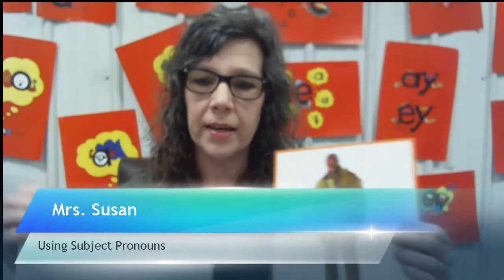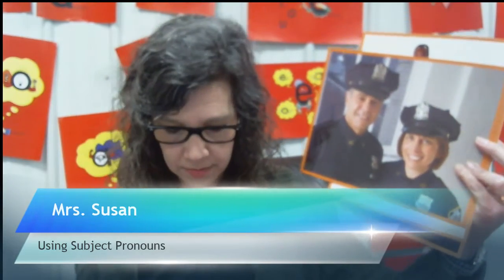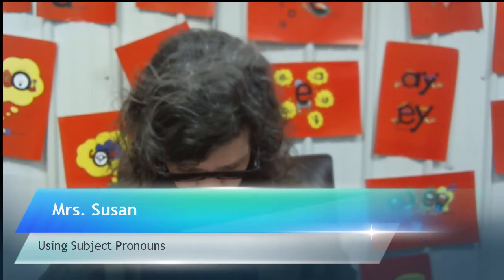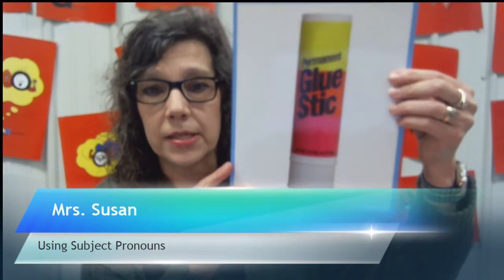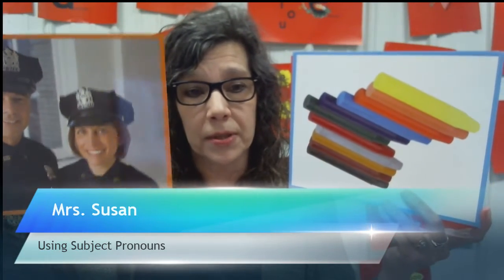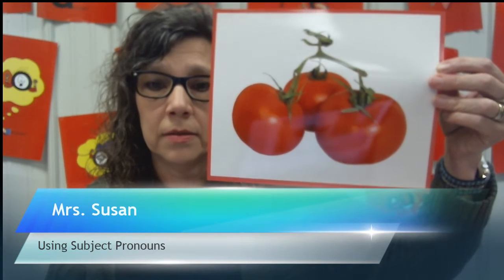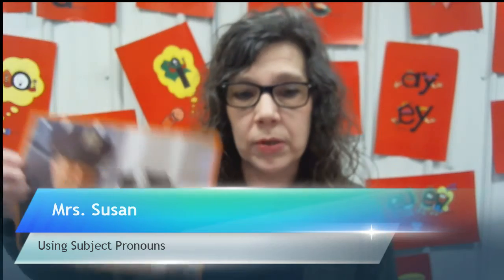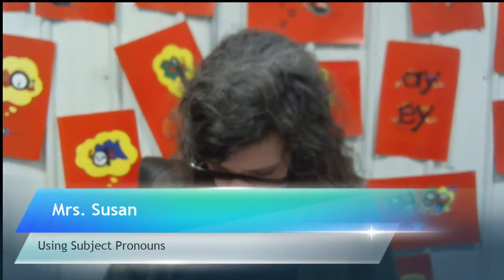EL Using Subject Pronouns Russell